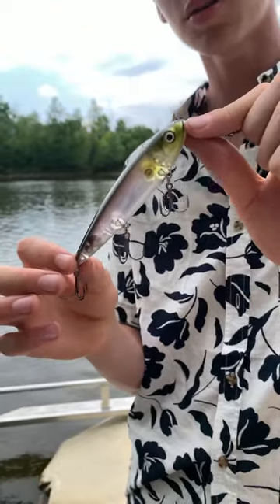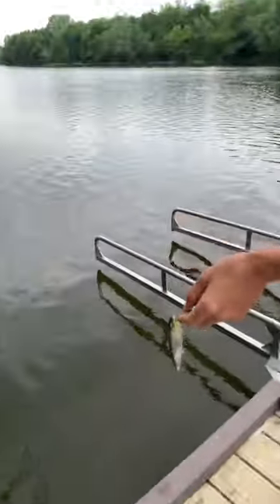Topwater lure with amazing action…SEXY DAWG!? (lure review)